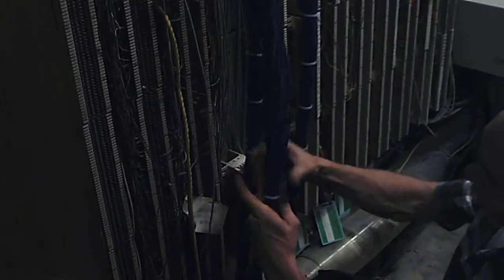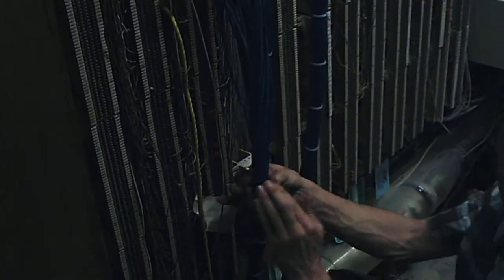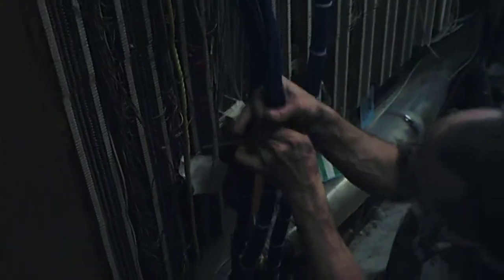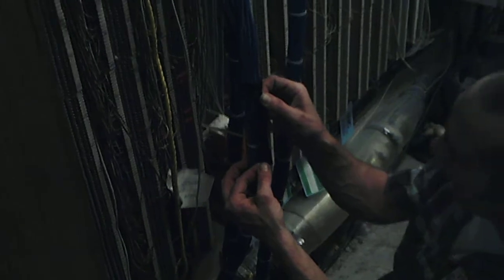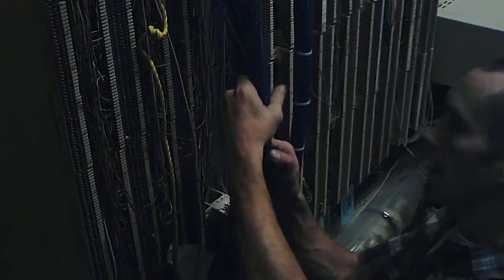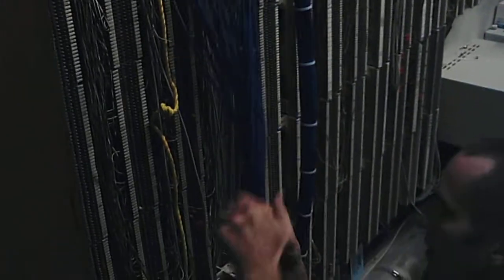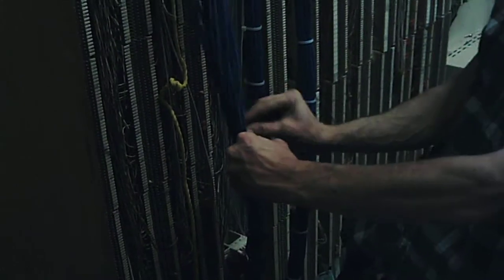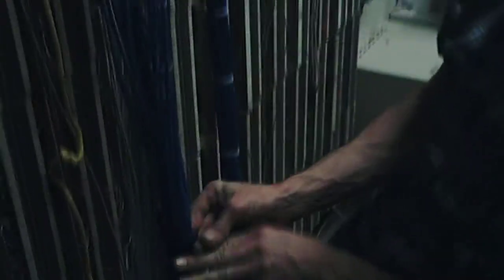Dressing Cable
Good cable dressing/combing methods